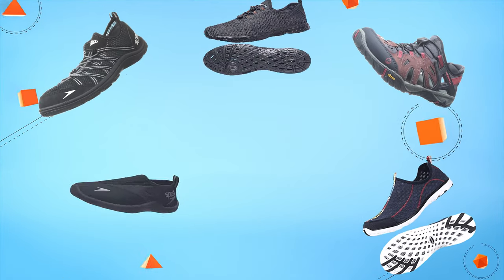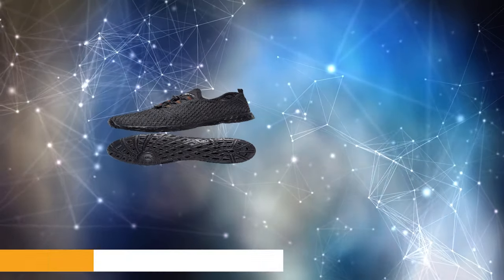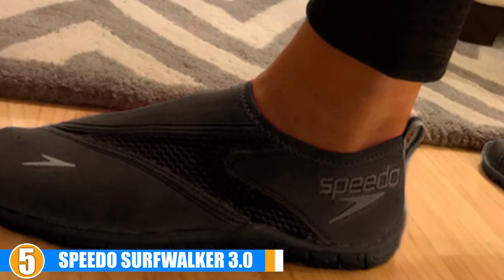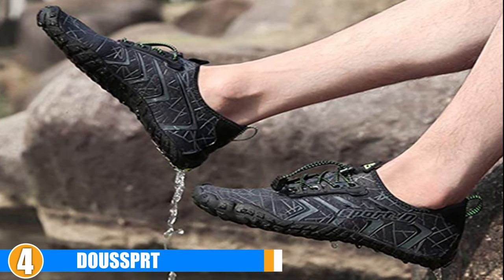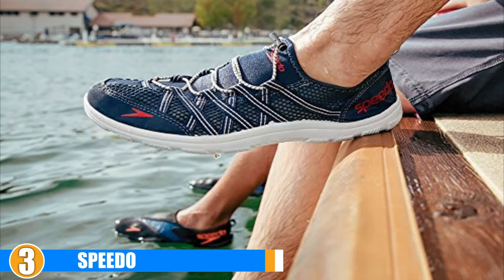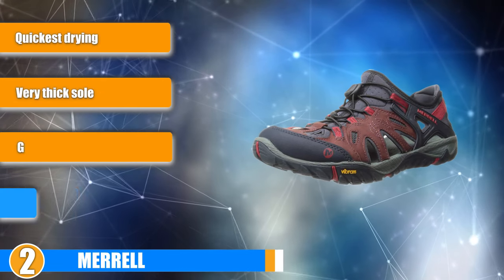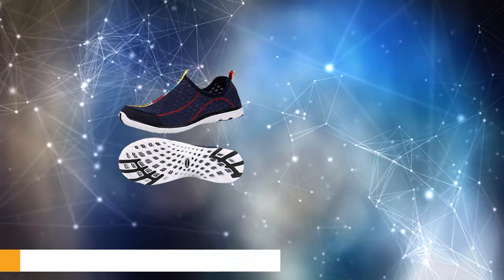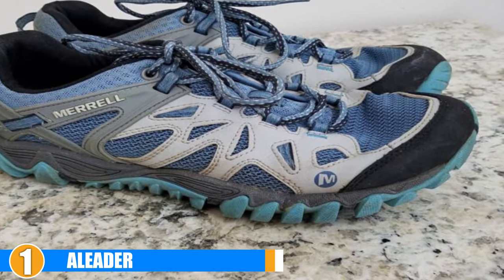Best Water Shoes Review in 2024 | Best Budget Water Shoes Buying Guide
Thinking to buy the best water shoes? This video will inform exactly which are the best water shoes on the market today.

►5. Speedo
►4. DOUSSPRT
►3. Speedo
►2. Merrell
►1. Aleader

In this video, we are here with the best water shoes available on the market today. To save you both time and energy, our team experts have taken research work on them. And after spending hours after hours on the market they have come with these just top 5 best water shoes.

They started their research with a bunch of conventional best water shoes sale. But eventually, they have narrowed down them into five by considering their overall performance, design, usability, and features.

They also didn’t forget to check the manufacturer's record to provide you only the best water shoes in 2024.

So, this is totally the neutral best water shoe reviews you can rely on. Just come along with us and find the most suitable for your needs.